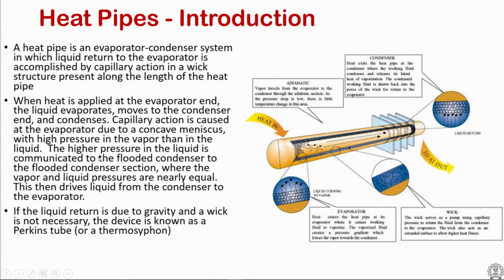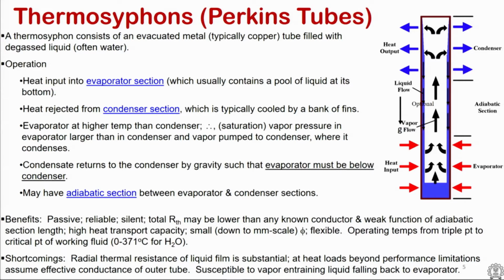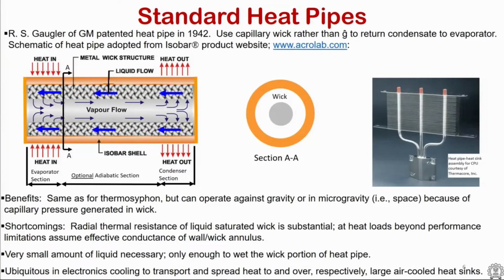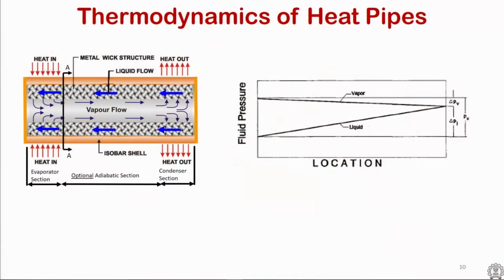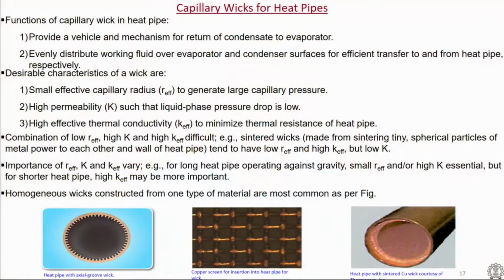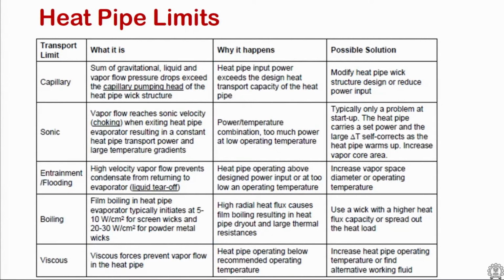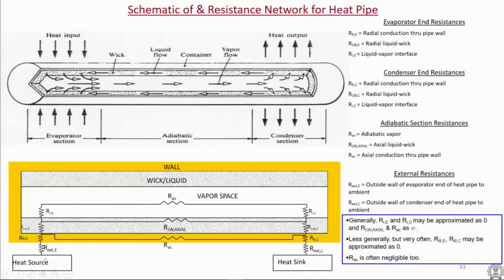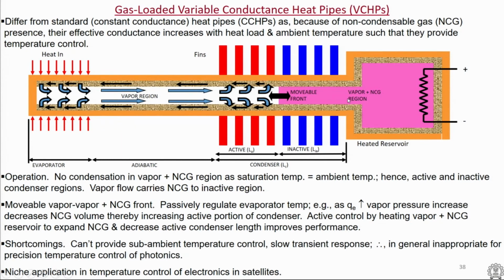Arpit Lec 69